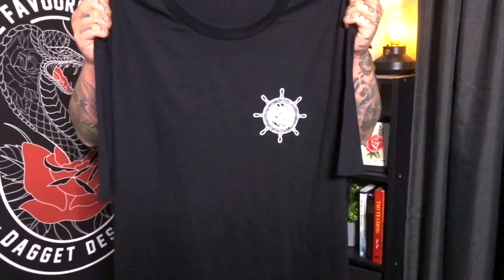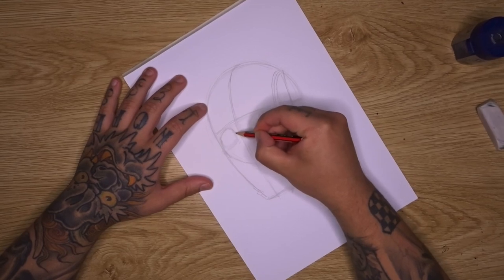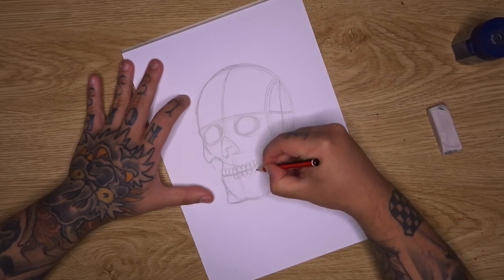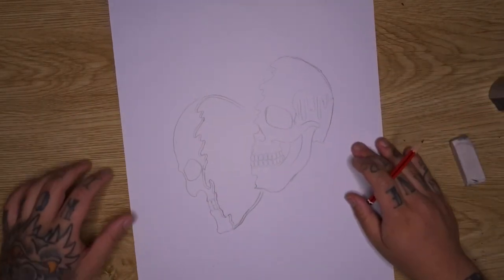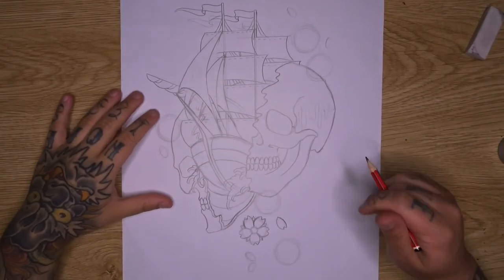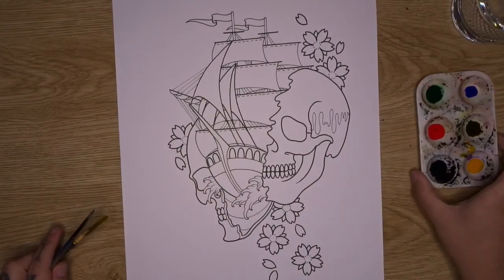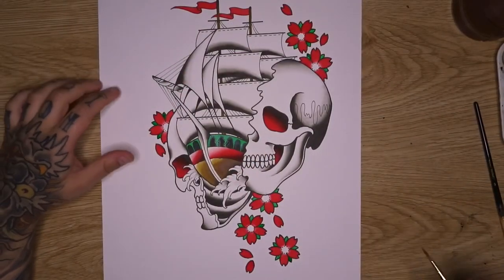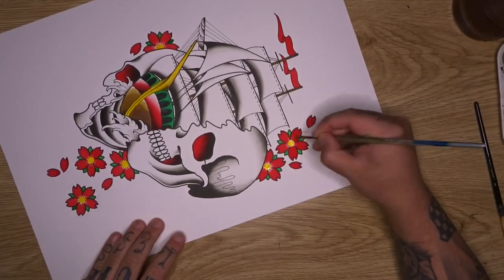How to draw a clipper ship and skull drawing tutorial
In this how to draw tattoos video, i’ll show you how to draw a clipper ship and skull tattoo sleeve flash. We’ll be going through the process of how to draw out a tattoo design of this traditional style skull and ship half sleeve, looking at the specific traditional design elements and how to apply them to this hand painted tattoo flash.

👹BIG ONI BRUSH SET👹

i’ll try to keep this tutorial easy as I take you through how to draw a skull step by step, splitting it in two and then adding a clipper ship, full lesson including sketching out the design, as well as spit shading and colouring this design. Once complet it would make for a fantastic hand painted tattoo flash ready for print, sale or tattoo! I hope you enjoy this tattoo illustration tutorial.

For advanced exclusive lessons and tutorials hit the link below and become a member 🔥(more info inside link)

vv FREE Hannya Mask Handbook vv 👹